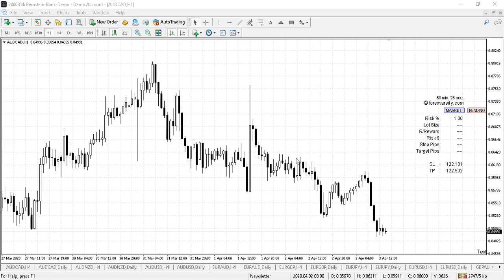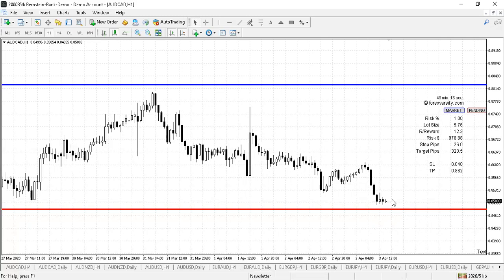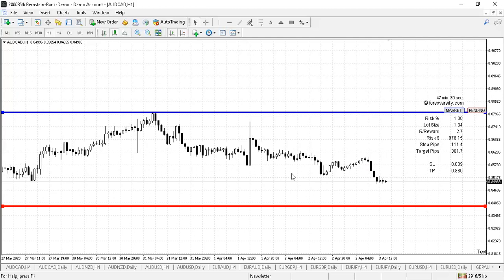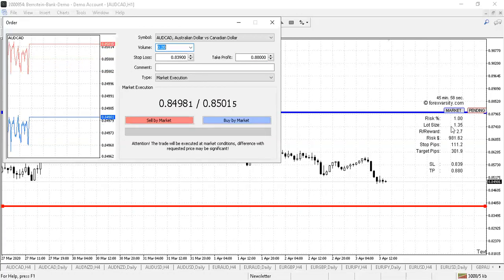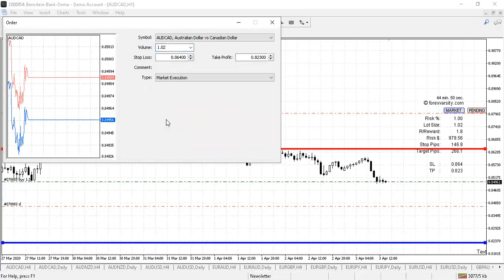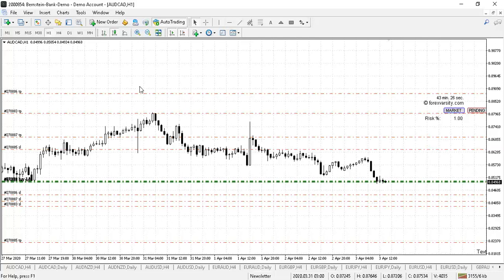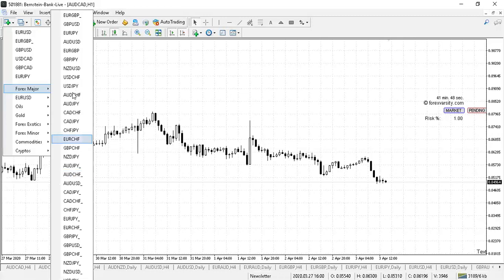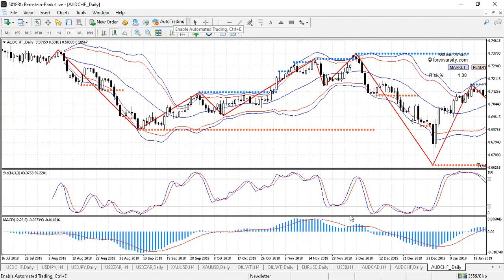Placing a trade at current market